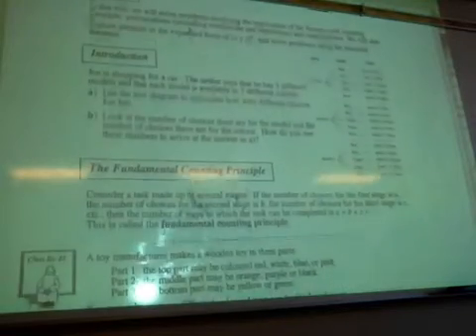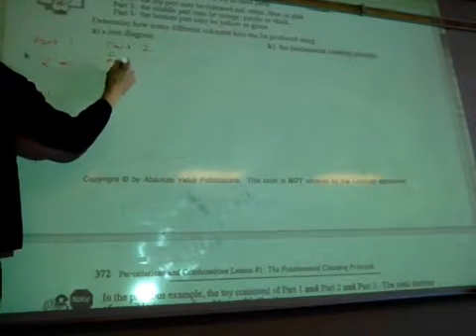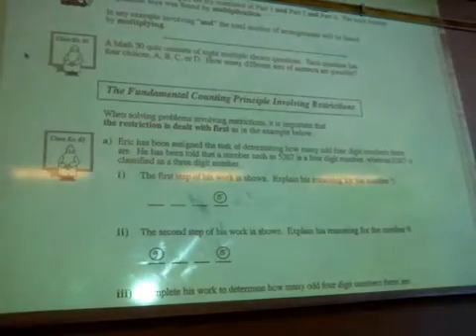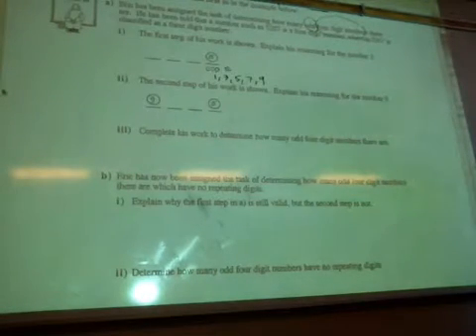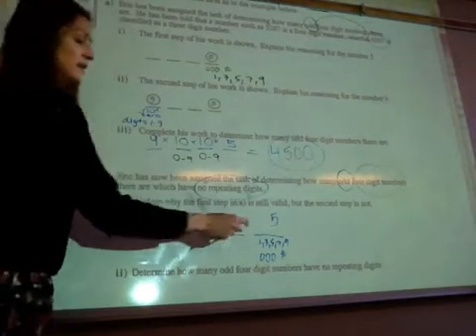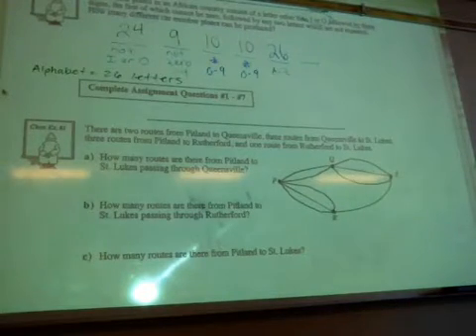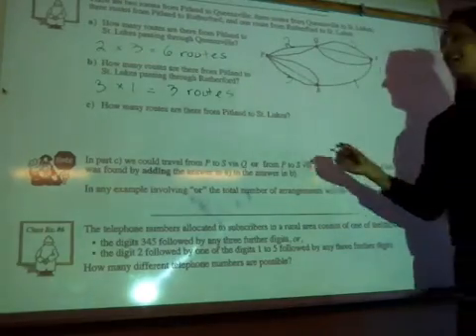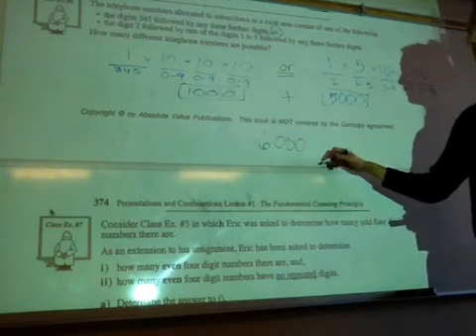Unit 8 - Permutations and Combinations- Lesson 1 - up to ex 6